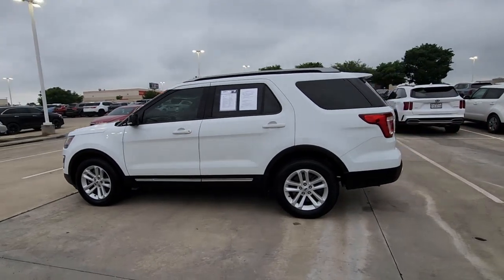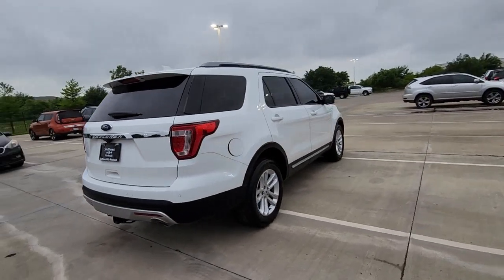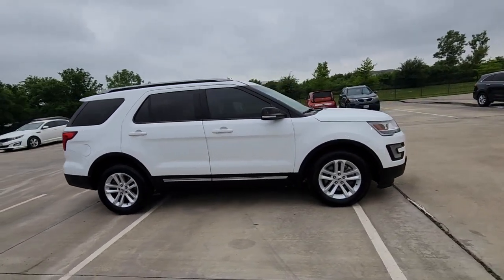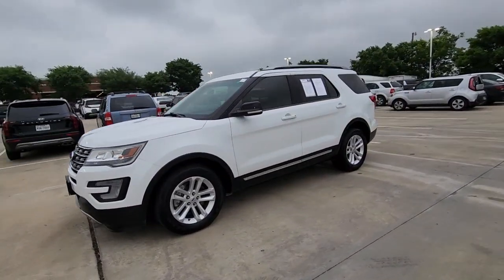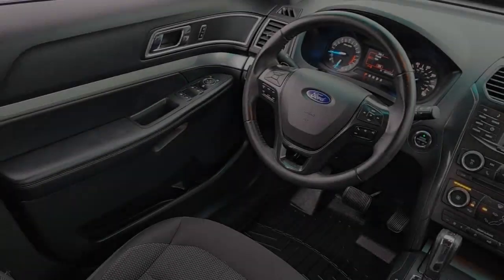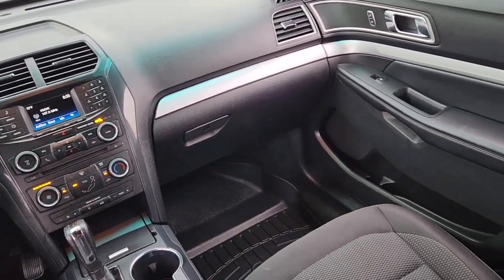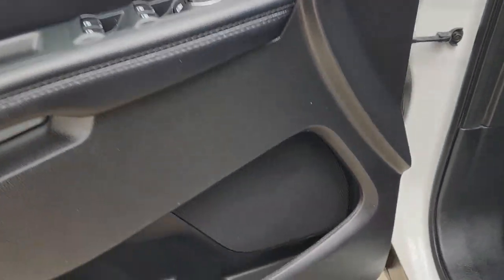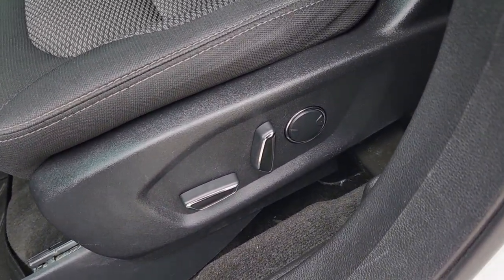2017 Ford Explorer Rockwall, Garland, Mesquite, Dallas, McKinney HGB70234A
Oxford White Used 2017 Ford Explorer XLT FWD available in 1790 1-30 Frontage Road, Rockwall, Texas at Southwest Kia Rockwall. Servicing the Rockwall, Garland, Mequite, Dallas, McKinney, TX area.

Oxford White exterior and Ebony Black interior XLT trim. EPA 24 MPG Hwy/17 MPG City! Third Row Seat Satellite Radio Flex Fuel Aluminum Wheels Rear Air Back-Up Camera. KEY FEATURES INCLUDE: Third Row Seat Rear Air Back-Up Camera Flex Fuel Satellite Radio. Ford XLT with Oxford White exterior and Ebony Black interior features a V6 Cylinder Engine with 290 HP at 6500 RPM*. EXPERTS ARE SAYING: When it comes to horsepower Fords 7-passenger Explorer SUV for 2017 delivers at every level. -KBB.com. Horsepower calculations based on trim engine configuration. Fuel economy calculations based on original manufacturer data for trim engine configuration. Please confirm the accuracy of the included equipment by calling us prior to purchase.